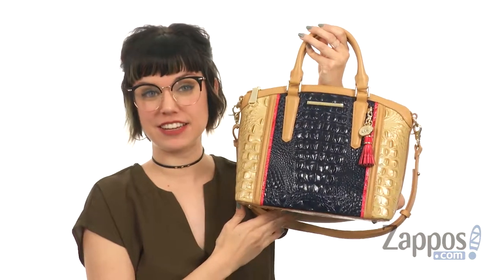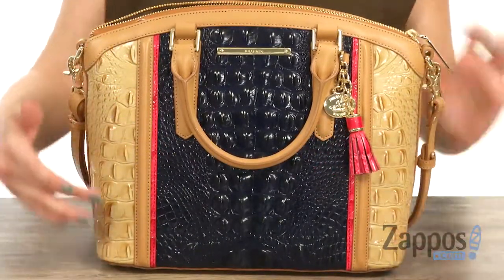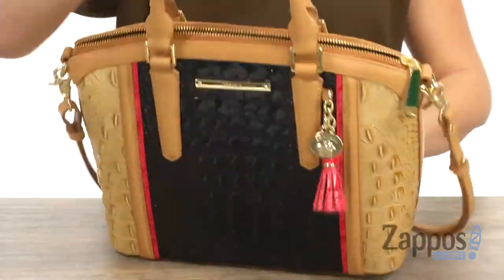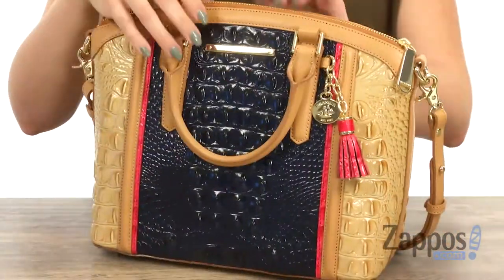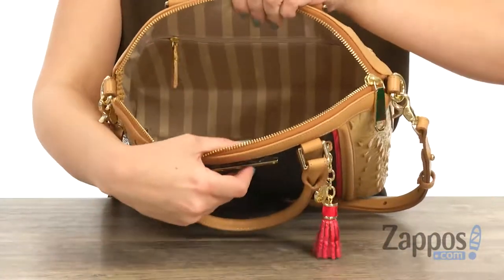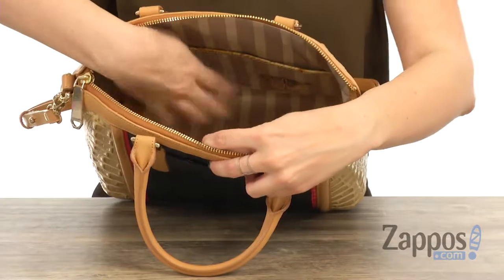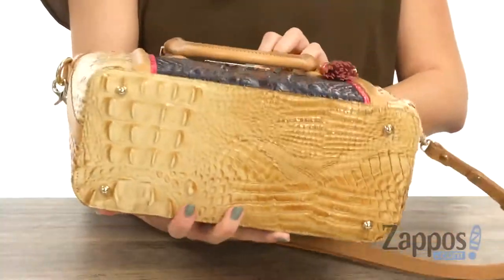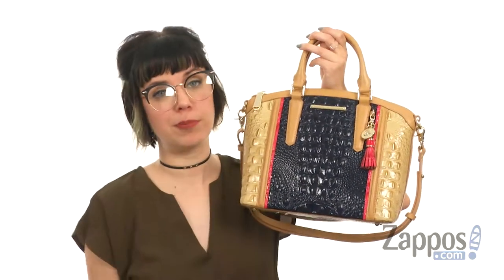Brahmin Duxbury Satchel SKU: 9025098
Designed with the same great shape as our popular large Duxbury Satchel, the Duxbury Satchel is made for those looking for a light-weight, smaller sized bag. Carry by hand, or attach adjustable strap to wear as a crossbody or shoulder bag.
Made of leather with embossed detail.
Zipper closure.
Dual rolled carrying handles with detachable, adjustable crossbody strap.
Signature logo engraved hardware detail in front.
Protective metal foot base.
Lined interior.
Imported.